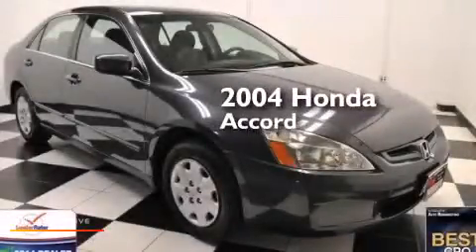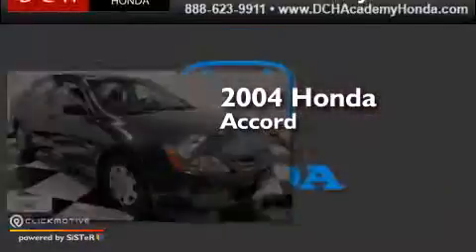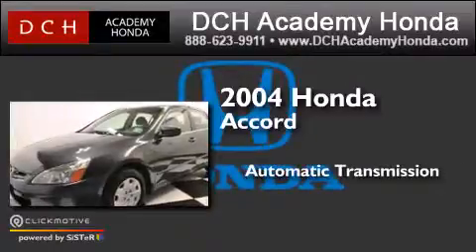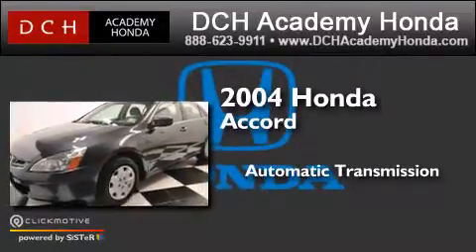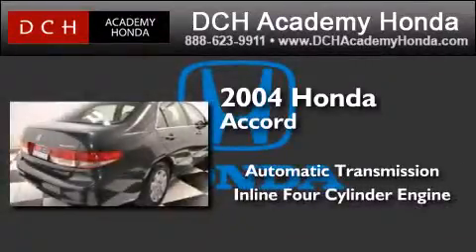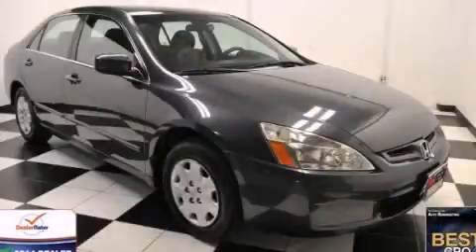2004 Honda Accord Sdn Old Bridge NJ 08857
We have been honored to serve the Old Bridge NJ area , we promise that your experience at our dealership will exceed your expectations ! Year : 2004 Make : Honda Model : Accord Sdn Engine : Gas I4 2.4L/144 Trans . : Automatic Exterior : Nighthawk Black Pearl Miles : 94,536 Interior : Gray Stock : AH44109A DCH Academy Honda 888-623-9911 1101 US Highway 9 North Old Bridge , NJ 08857